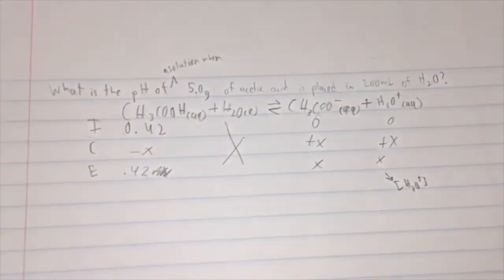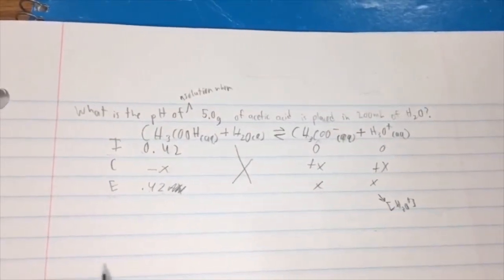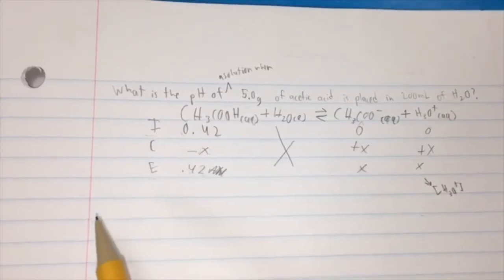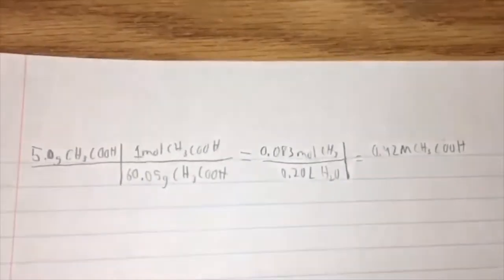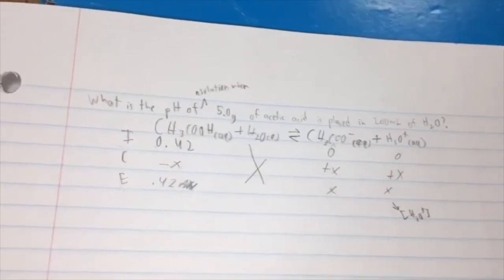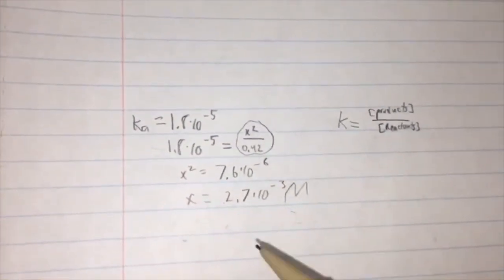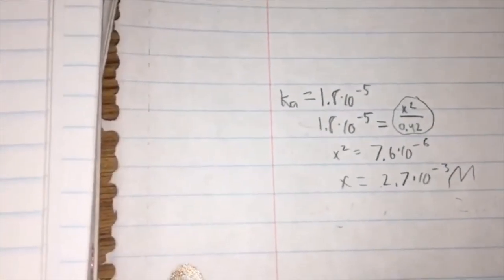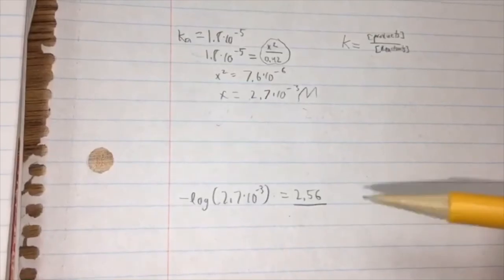Lauzier_F_102